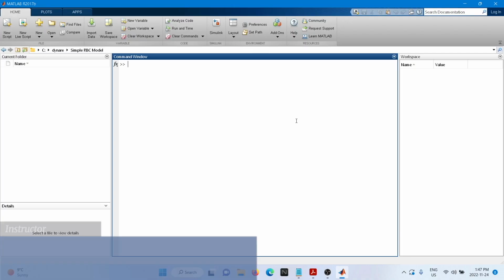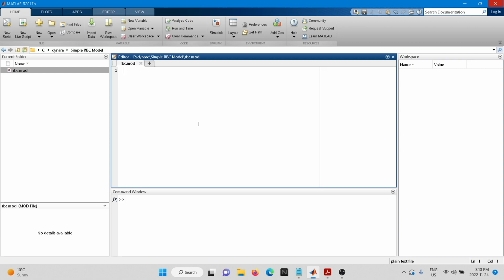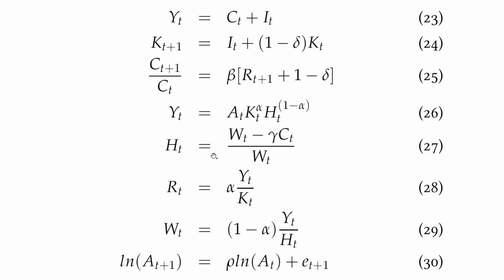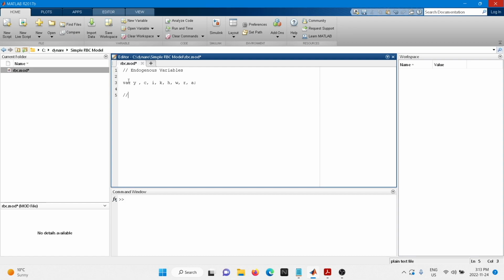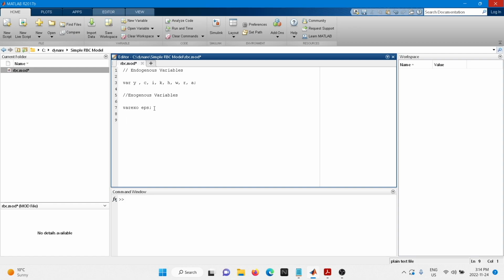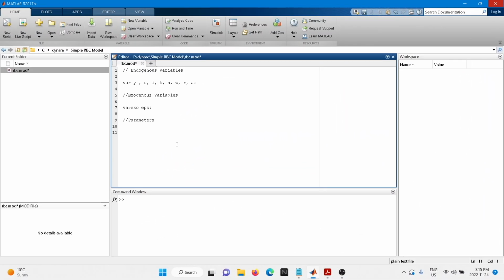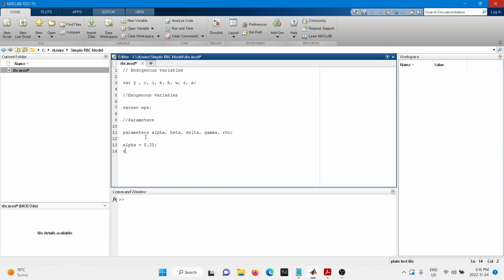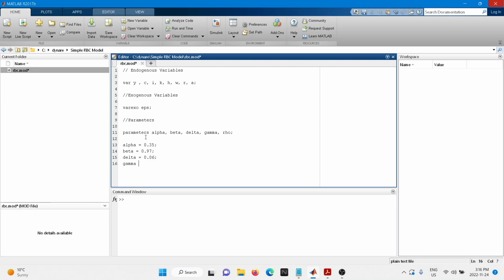Beginners Course: Intro to DSGE models in Dynare-Matlab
Are you a beginner to DSGE models and Dynare-Matlab, but want to get started quickly? In this video, we will introduce the basics of DSGE modeling and provide an easy-to-follow course on how to set up and run a model in Matlab using Dynare. I will explain the steps needed to estimate parameters and solve the model as well as demonstrate some useful tips for successful implementation.

This course provides step-by-step guidance on how to calibrate and estimate Dynamic Stochastic General Equilibrium (DSGE) models using Matlab-Dynare. DSGE models are macro-microfounded models focused on growth and business cycles. The course is designed for beginners who want to understand the fundamentals of DSGE models and gain insight into calibrating a model. The course covers topics such as solving a simple RBC model, calibrating it in Dynare, and expanding the model by introducing oil into the production function. The course concludes by showing how to estimate the simple RBC model using real data. This course is a great place to start for individuals who don't have any prior experience with Matlab-Dynare and DSGE models, but may not be suitable for advanced MATLAB users.

Take your first steps into the world of DSGE models with our beginner’s course on Dynare-Matlab! # economists

Did you know that DSGE courses are thousands of dollars? Don't worry! My course is not. Get the fundamentals at an insane low price.

👉ADD OIL PRODUCTION TO YOUR RBC DSGE MODEL IN STATA